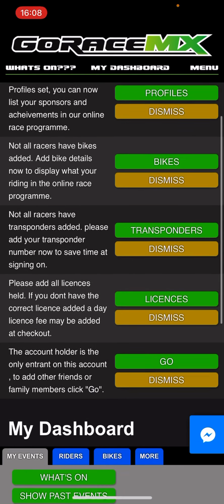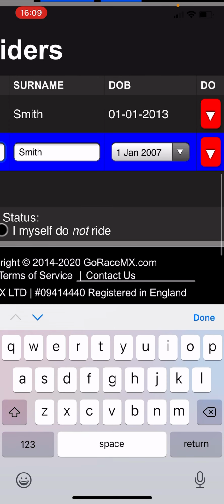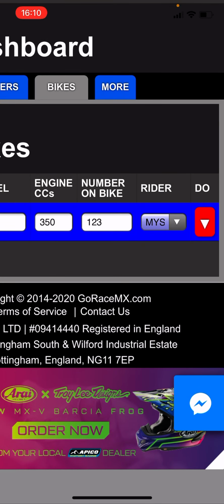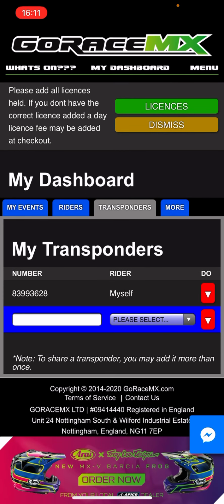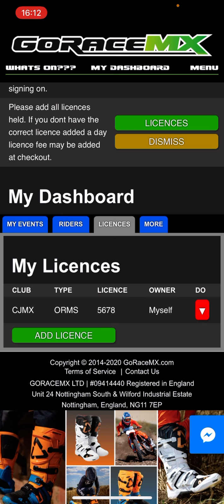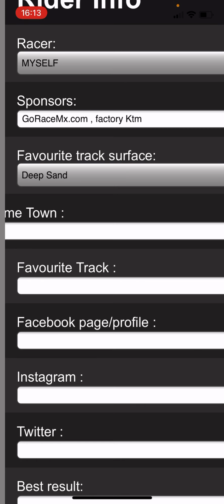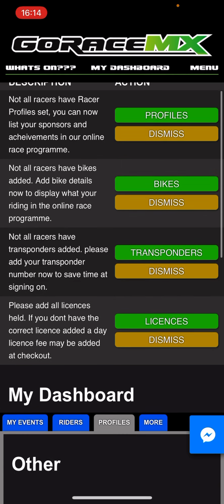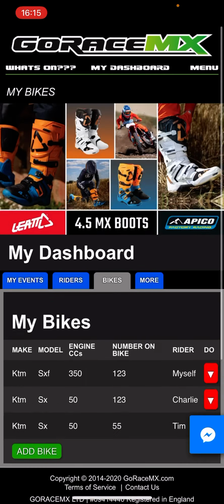Adding Riders, bikes, licences and transponders to your account on GoRaceMx.com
How to set up rider details and settings for easy event entry .